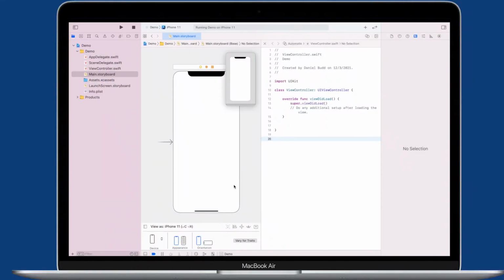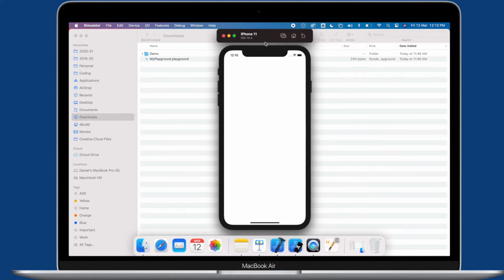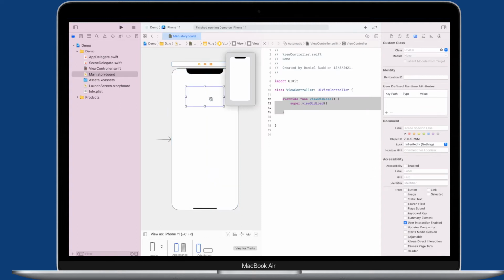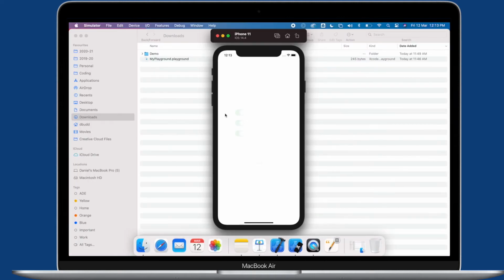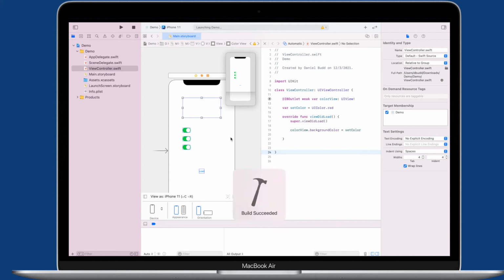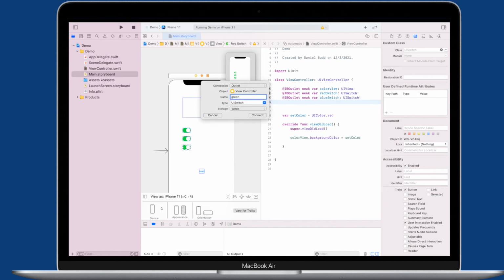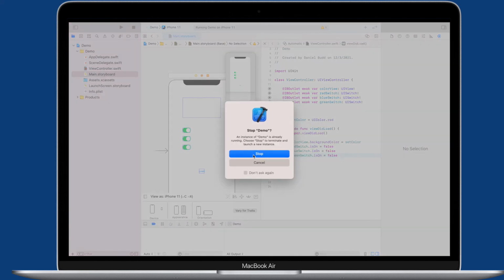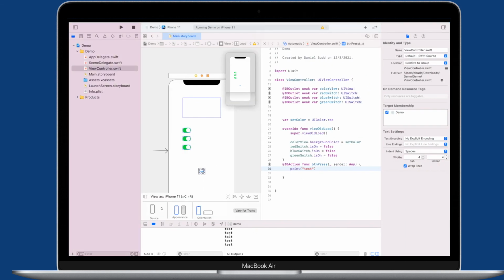Activity 2 - Creating Controls - Develop in Swift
In this tutorial we create controls for our ColorPicker App from Develop in Swift Explorations Book.